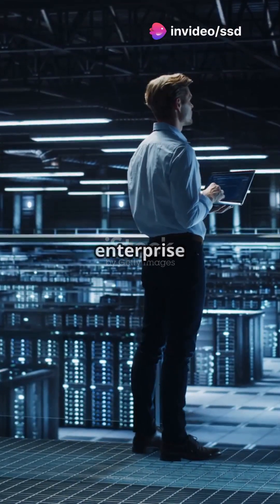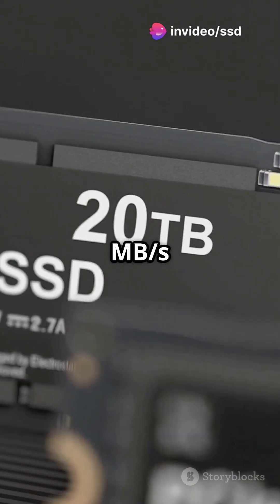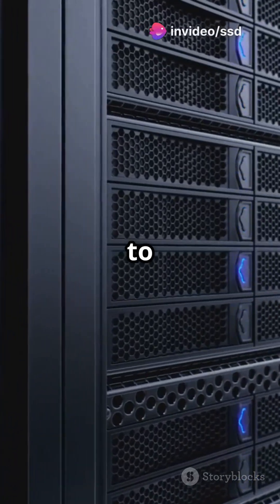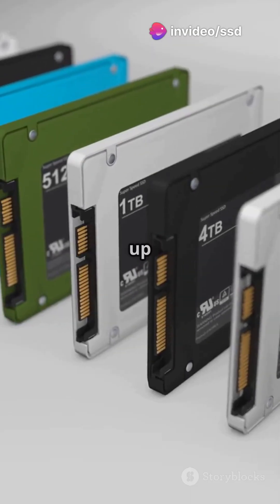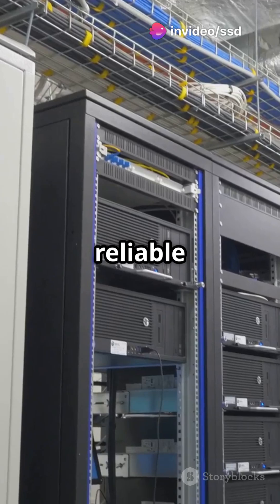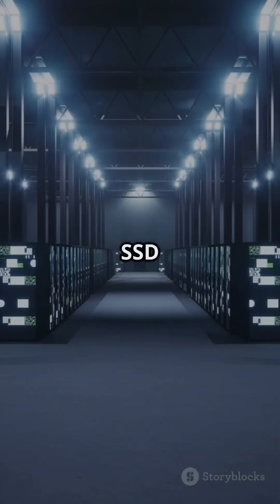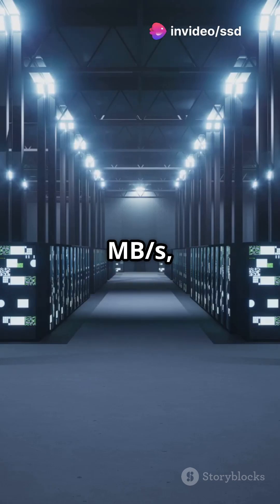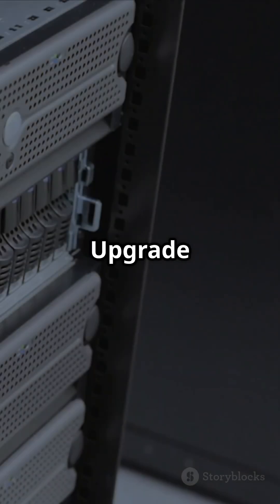Top 5 enterprise Sata SSD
Discover the **Top 5 Enterprise SSDs for 2025** that redefine performance and endurance! In this video, we dive into the **Samsung 870 PRO**, **Western Digital Ultrastar DC SS530**, **Seagate Nytro 3000**, **Intel D3-S4610**, and **Micron 5100 PRO**. Each SSD stands out with exceptional read/write speeds, robust endurance ratings, and innovative features designed for **enterprise applications**. From high-capacity options to reliable data protection, we've got you covered for your data center needs. Watch now to learn which SSD suits your workload best!